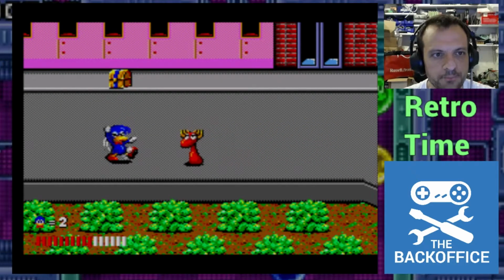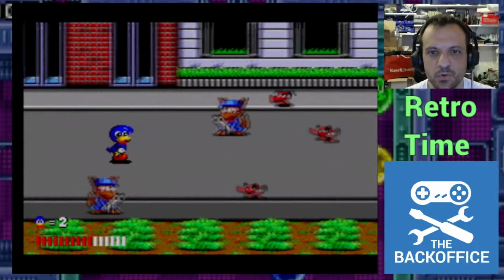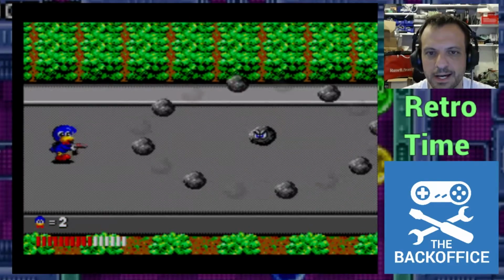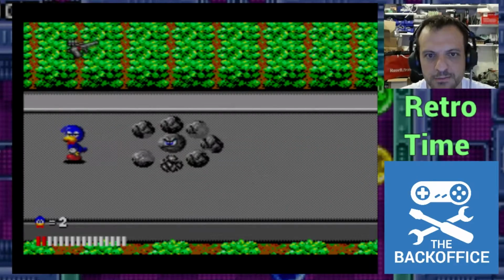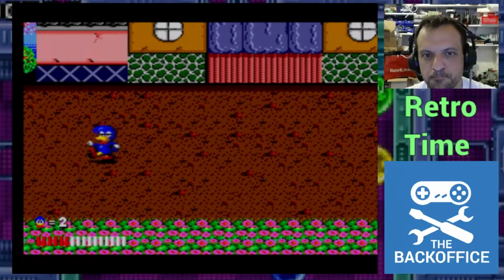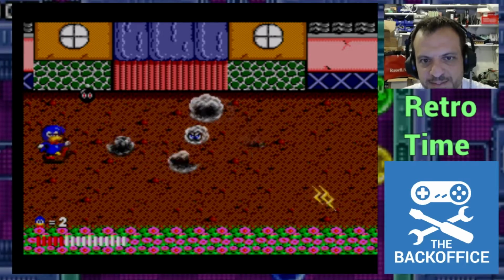Retro Time - Dynamite Dux SEGA Master System SMS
Time for some Master System love! Lets spread how good the SMS was! Dynamite Dux Time! RT 4 SMS! Don't be a stranger, please click here for updates